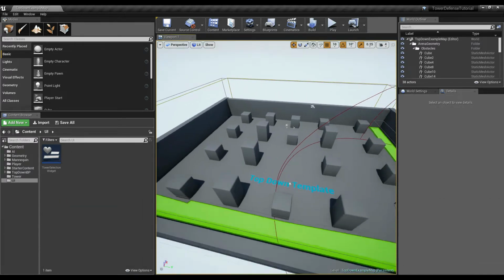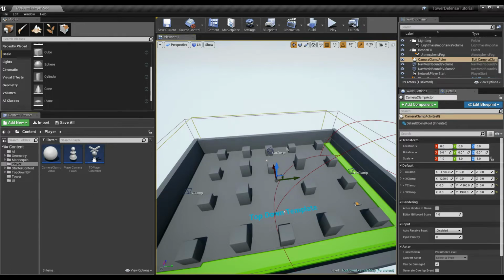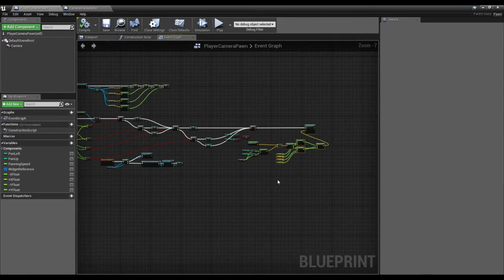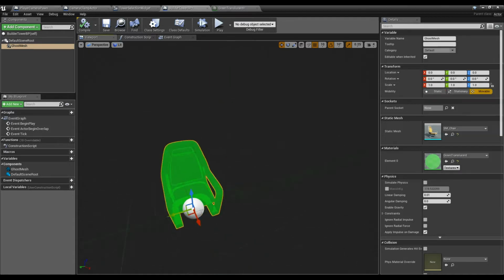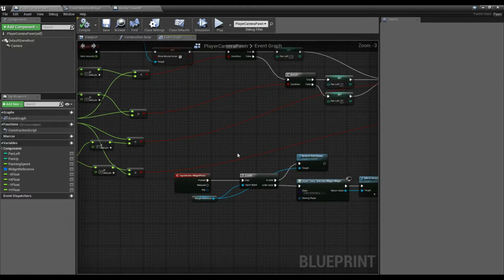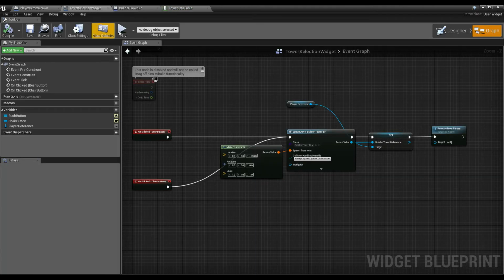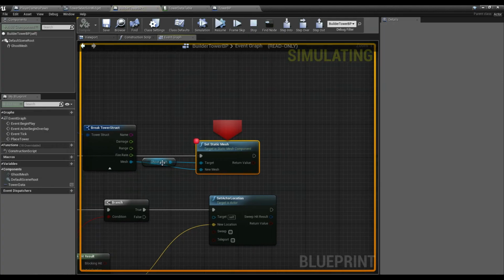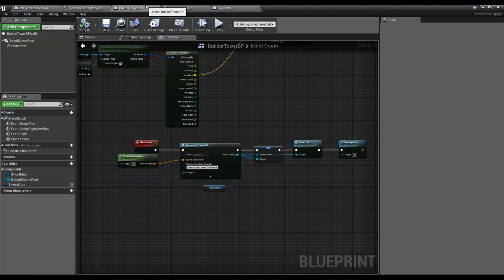UE4 With Casey - Tower Defense Tutorial - Part 6 - Building Towers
In part 6 we set up the basis of the code to build our towers at run-time.